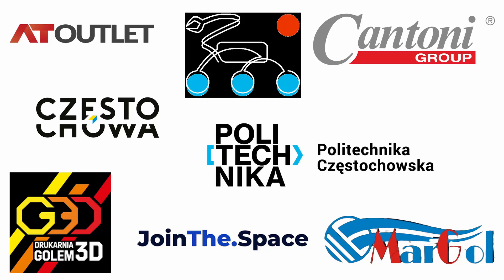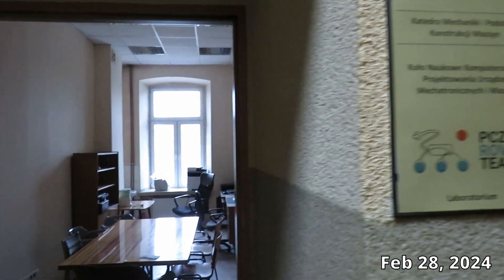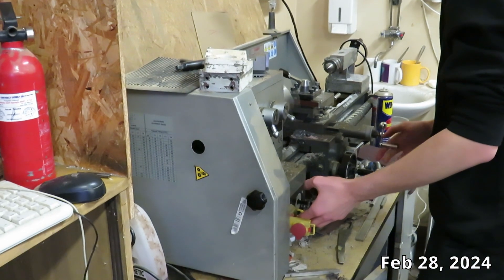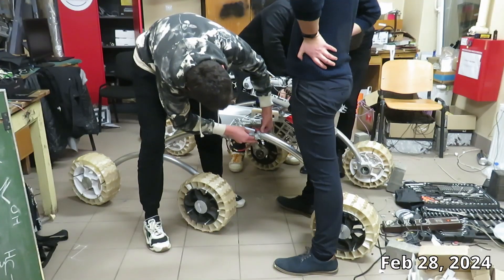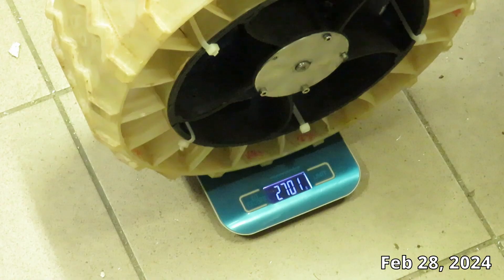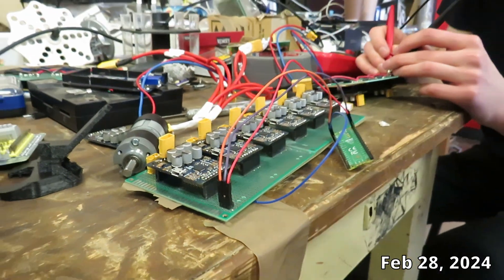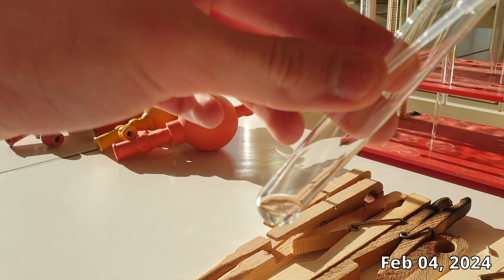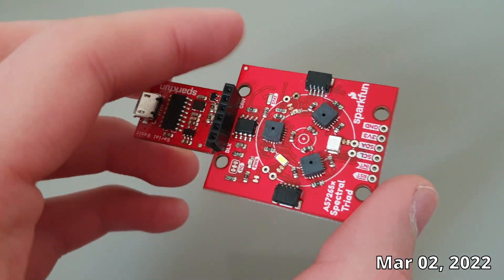ERC 2024: PCz Rover Team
PCz Rover Team video for the ERC 2024.

CONTENTS:
0:00 The Team
0:37 Mechanics
1:15 Electronics
1:39 Driving
2:07 Autonomy
2:33 Software & Controlling the rover
2:53 Manipulator
3:50 Science
4:56 Greetings

VIDEO EDITING: Patryk Płatek

PCZ ROVER TEAM:
Mateusz Nowak
Jakub Moskalik
Kacper Kisiołek
Mikołaj Kaźmierczak
Marcin Bocheński
Damian Szymanek
Oliwia Pierzgalska
Edyta Kądzielawa
Daria Sławczyk
Dominika Augustajtys
Estera Baor
Dmytro Bukovskyi
Mykyta Kyrychenko
Michał Pindych
Stanislav Polekha
Kacper Gutkowski
Maciej Kuczyński

Czestochowa University of Technology
City of Czestochowa
JoinThe.Space
Cantoni Group
MarGol Electronics
Golem 3D Printing
AT Outlet
DOMBUD